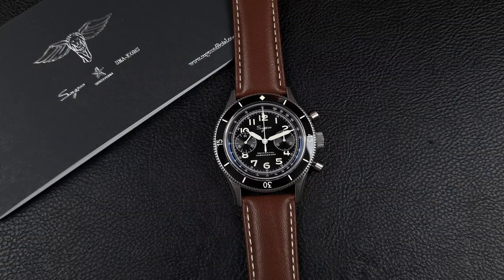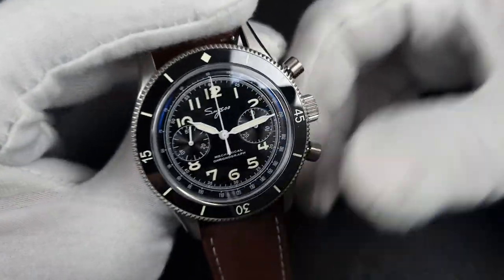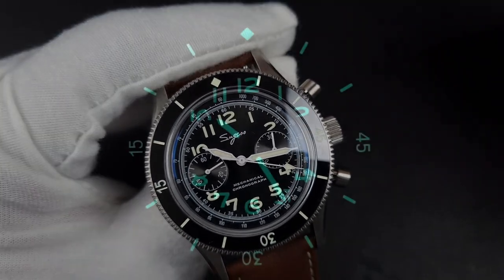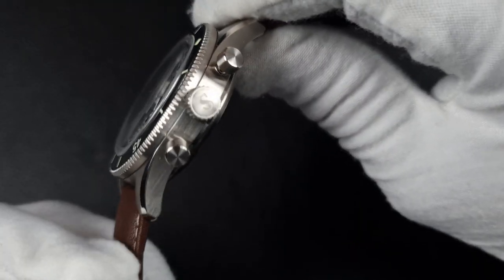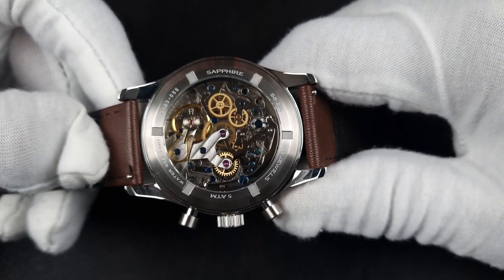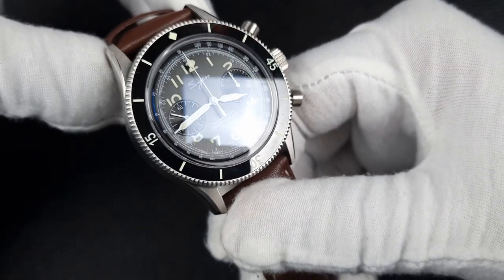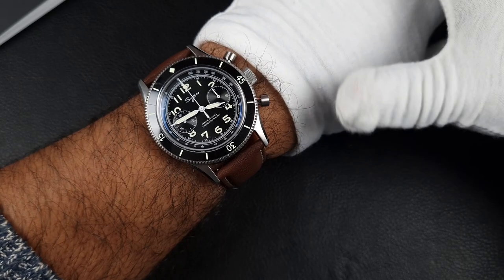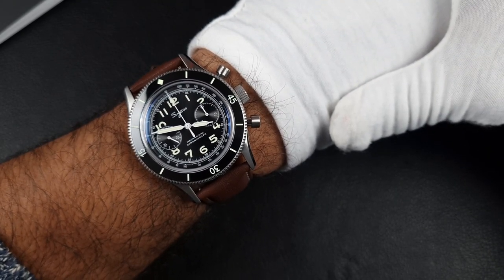Sugess - Their best watch yet! | Full Review | The Watcher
Is this the best made watch from Sugess?

link below to watch: